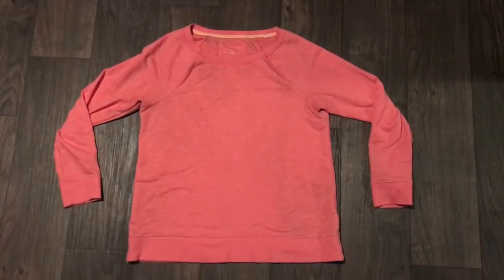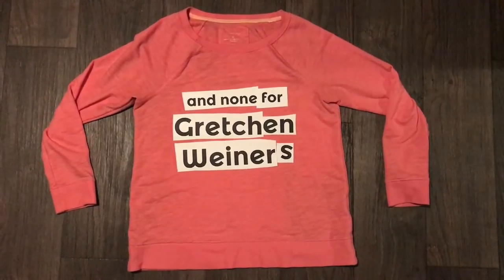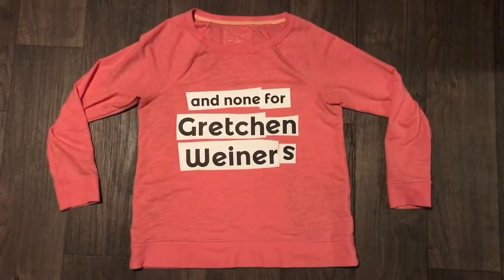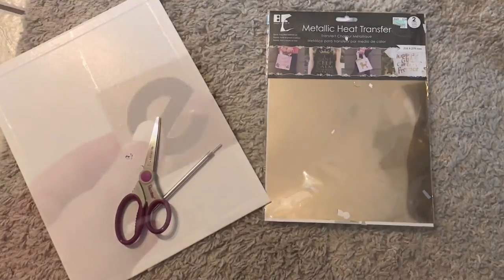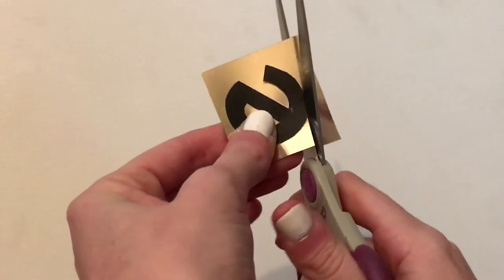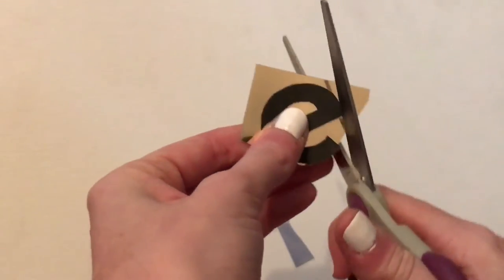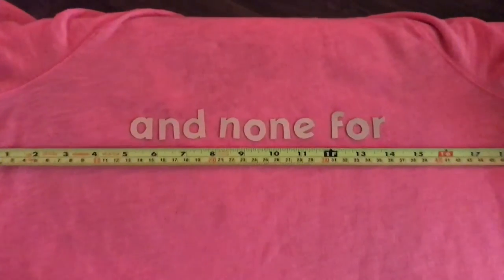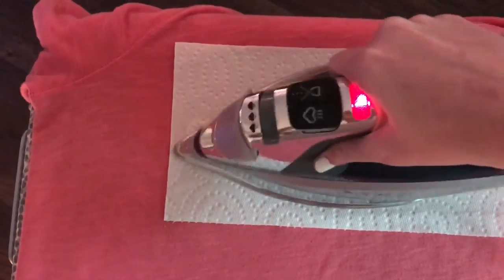55/100 DIY holiday movie sweatshirt